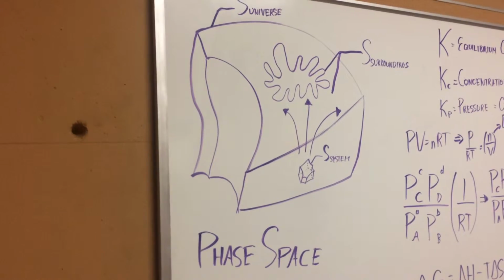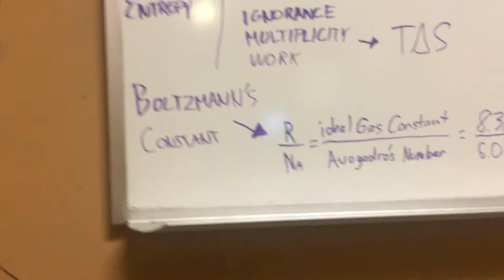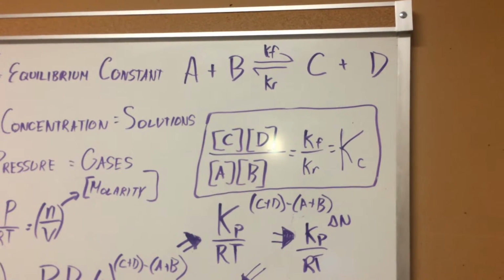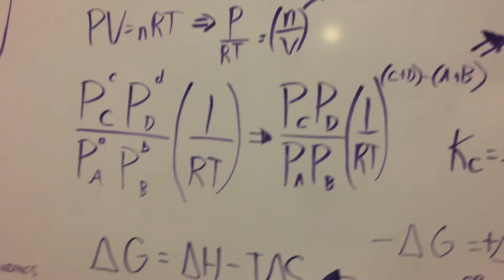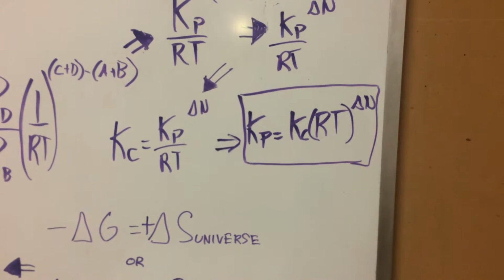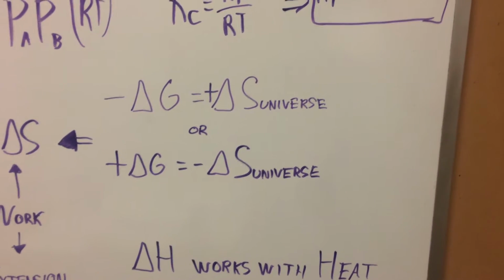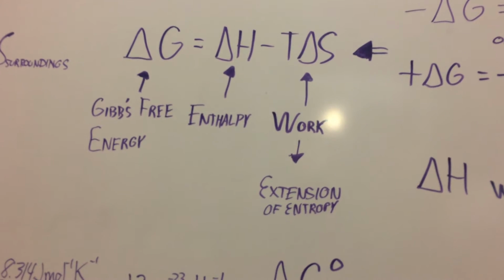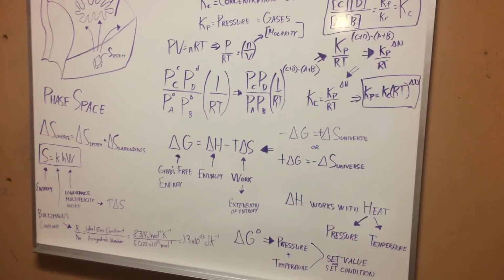Chemistry 102 Crash Course Concepts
Connecting general Chemistry second semester concepts: Entropy, Boltzmann's constant, Equilibrium constants for concentration and pressure,  Gibb's Free Energy, and Gibb's Free Energy Standard.